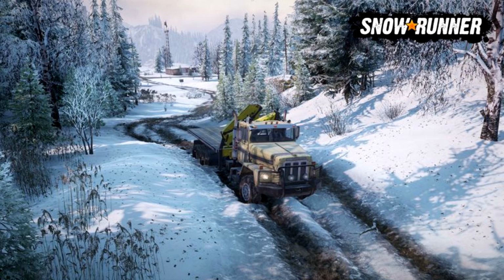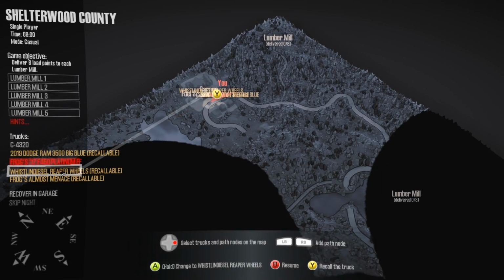SnowRunner: GRAPHICS & Game Engine FULL DETAILS!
SnowRunner: GRAPHICS & Game Engine FULL DETAILS! | TC9700Gaming

Welcome back to another video about SnowRunner!! This time, we're going to be talking about the graphics and going in-depth on the game engine!